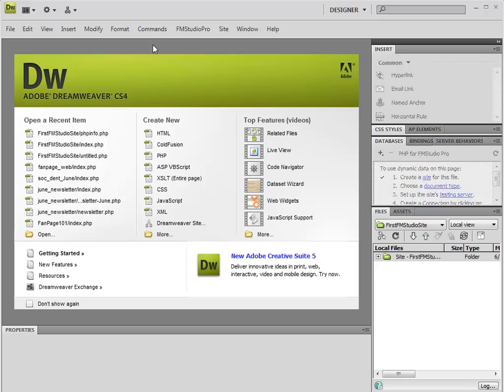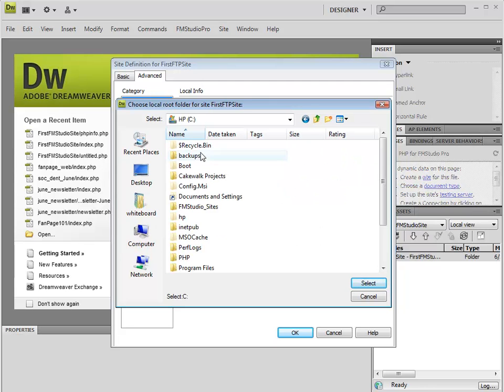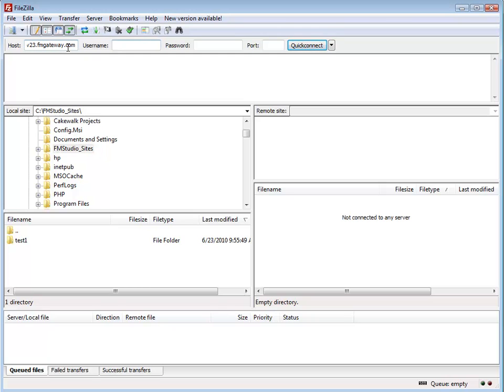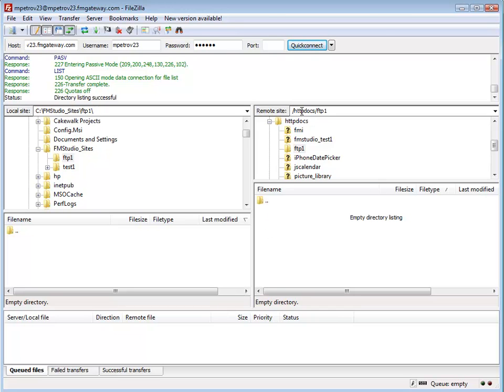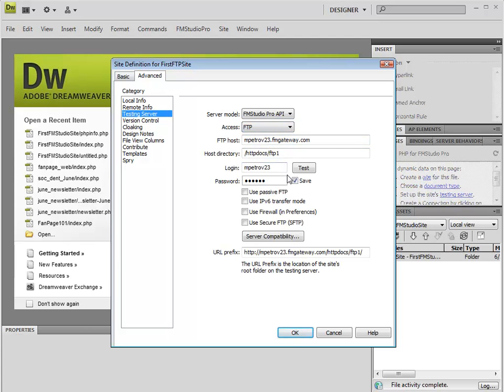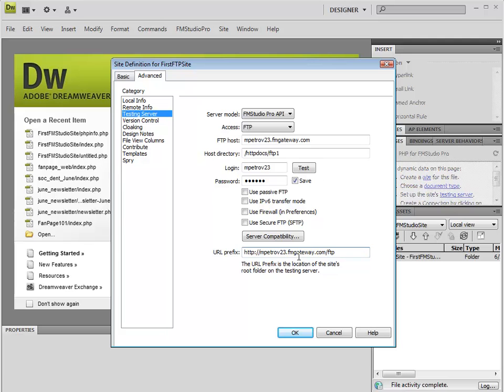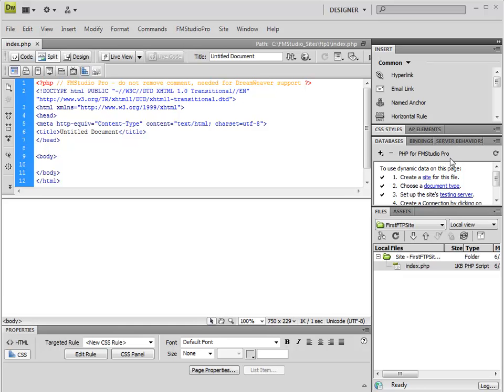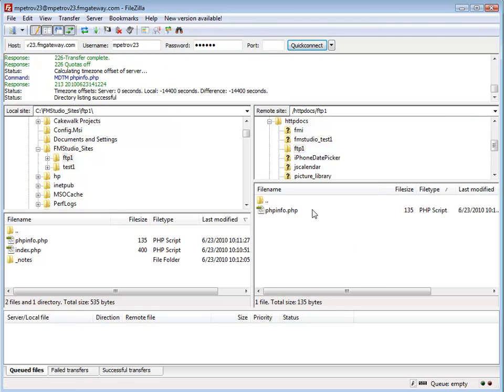Setting up FMStudio Pro FTP with Dreamweaver CS4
In this help video, I show you how to set-up FMStudio Pro and FTP.  This example shows how to set up FTP with Dreamweaver CS4